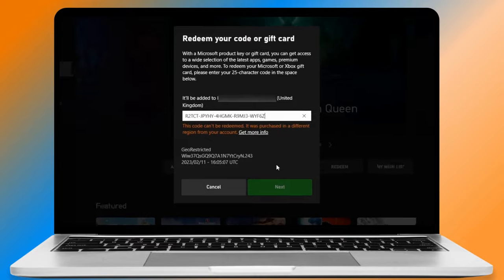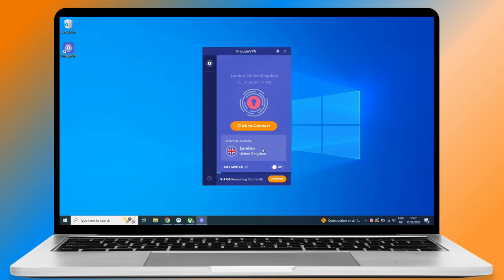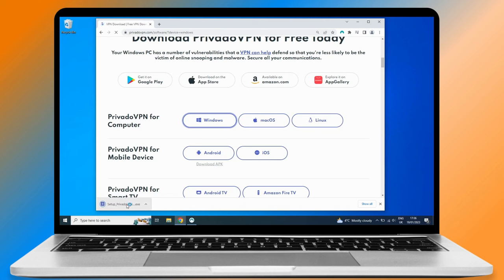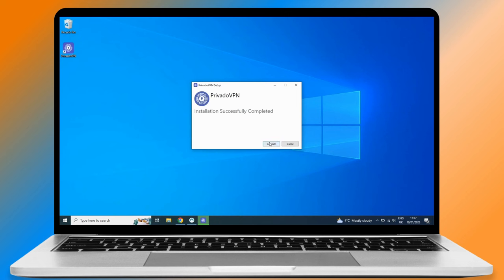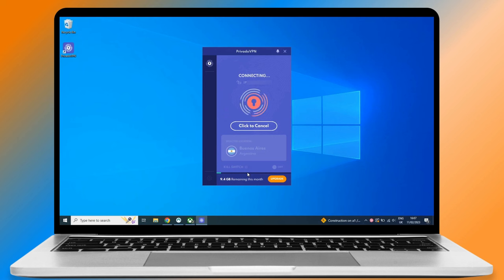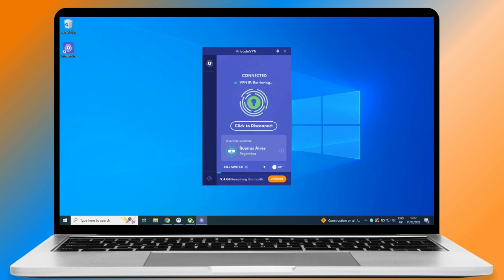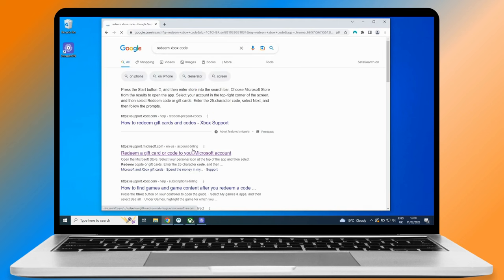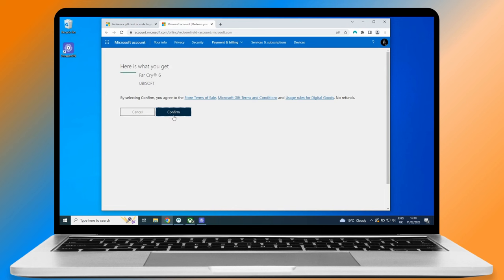How to Redeem Region Locked Xbox One Digital Game Codes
In this video, I will show you how to redeem an Xbox game code from another country using a VPN on your PC. If you have received an Xbox game code from a friend or purchased one from a different region, you may have trouble redeeming it on your Xbox account. However, by using a VPN, you can change your IP address to that of the country where the code was purchased, allowing you to redeem the code with ease.

In this tutorial, I will guide you through the steps necessary to redeem an Xbox game code from another country using a VPN on your PC. We will cover how to set up and connect to a VPN, how to change your region settings on your PC and Xbox account, and how to redeem the game code using the new region settings.

Let me know if you found this video helpful by leaving a comment and liking the video.